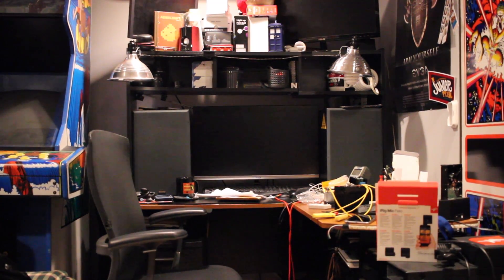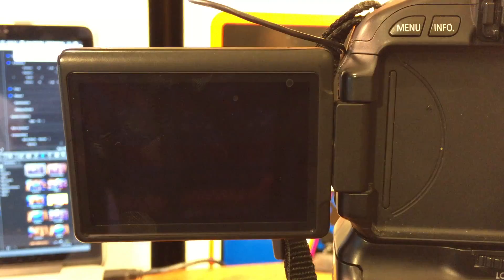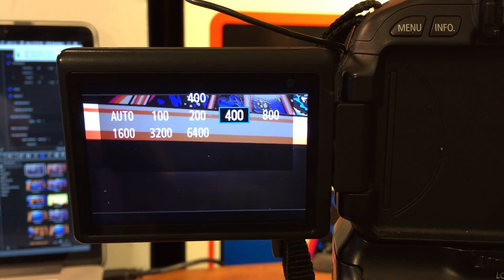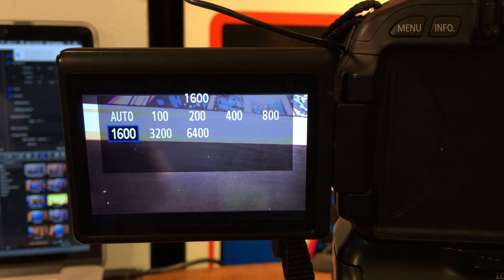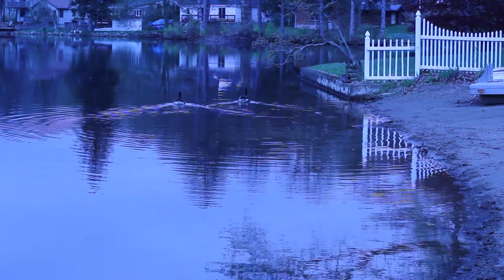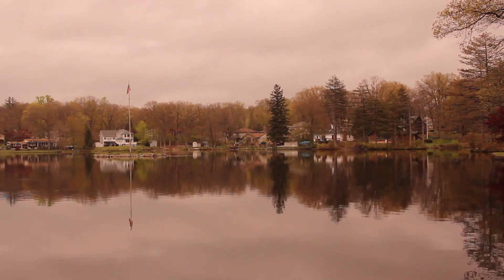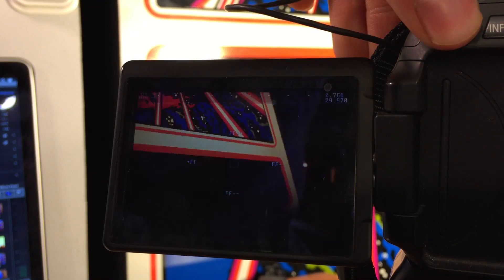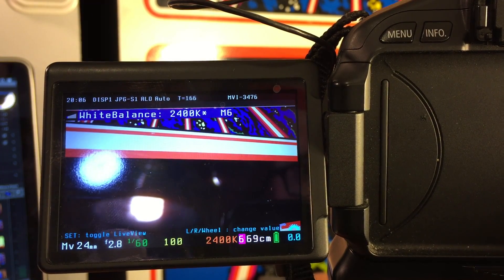Understanding the Basics of recording a video